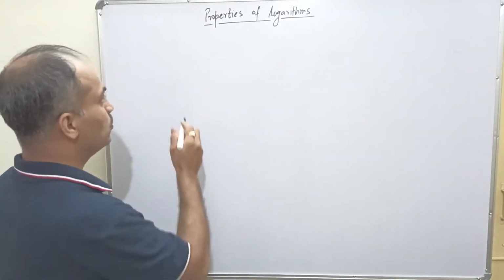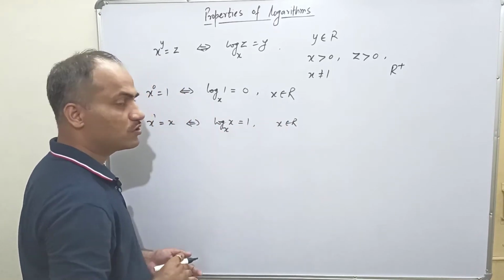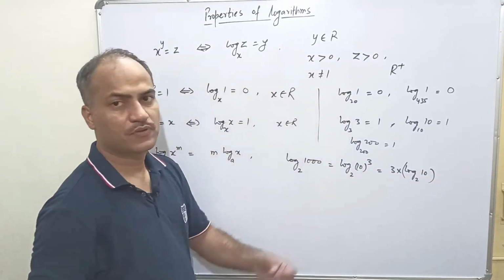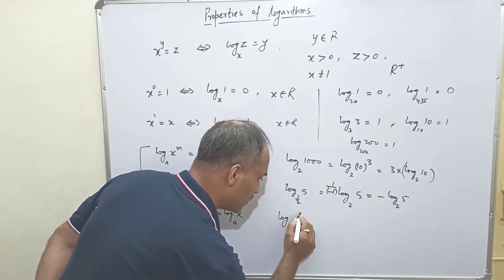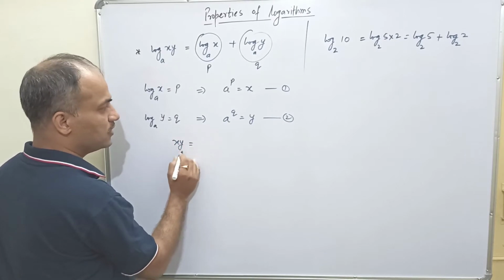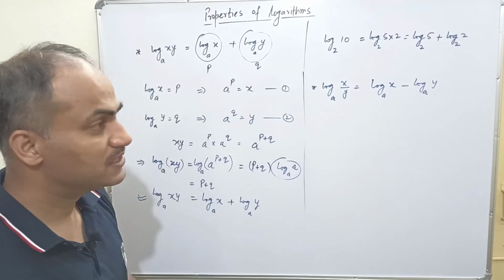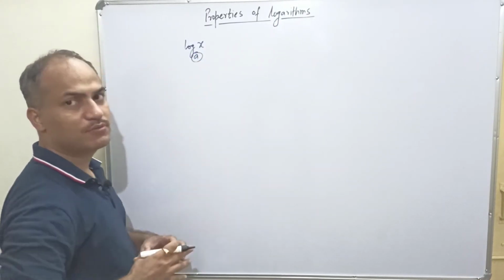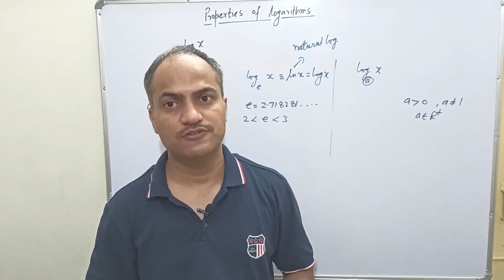Logarithms (in English) | Part -2 | Class 11, 12 & Competitive Exams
Logarithms (Explained in English). Specially for English speaking people.
On special requirement of students around the world i have made this video again in English language.